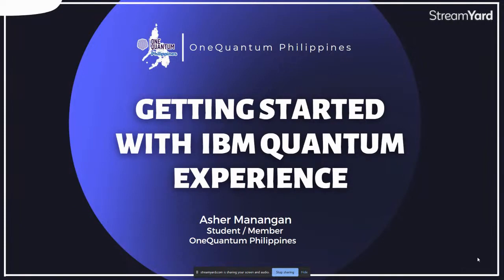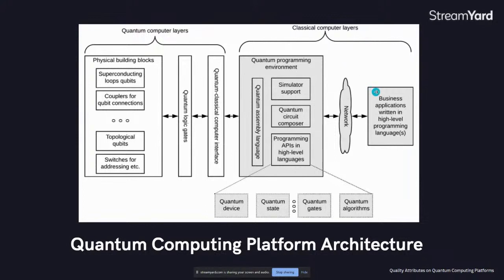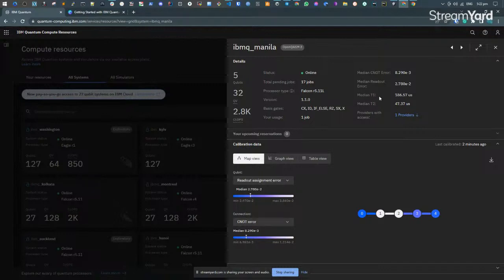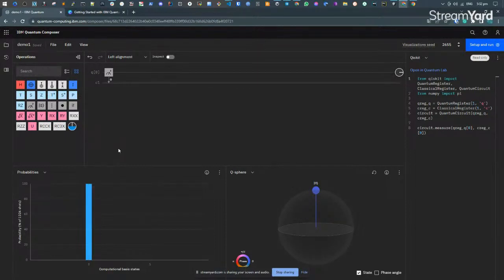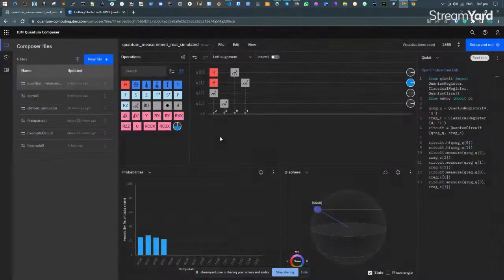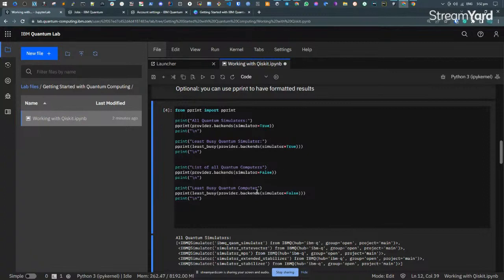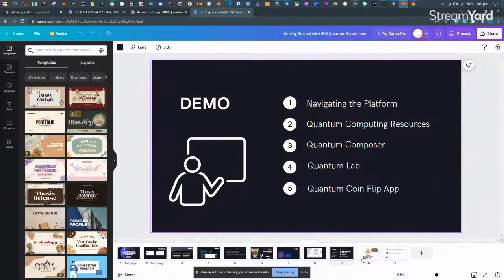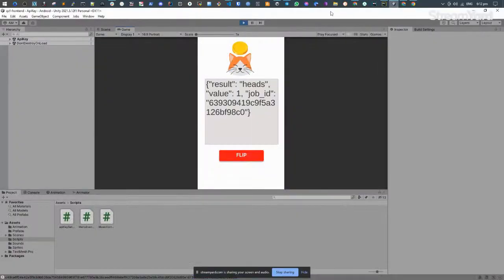Getting Started with IBM Quantum Experience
This talk, "Getting Started with IBM Quantum Experience" aims to help students get started in Quantum Computing. We will also demonstrate how you can build a sample quantum coin flipper application that uses IBM's Quantum Computer API, using Unity as our frontend GUI and Django as our backend.